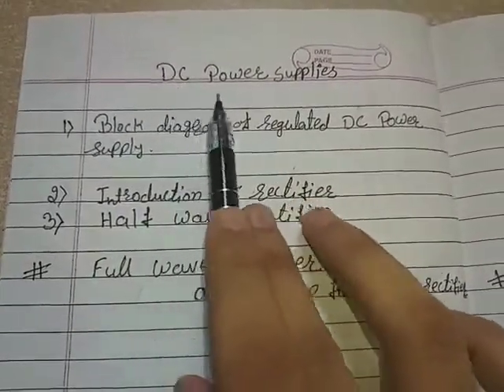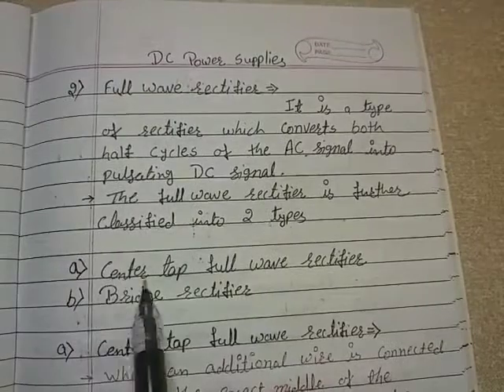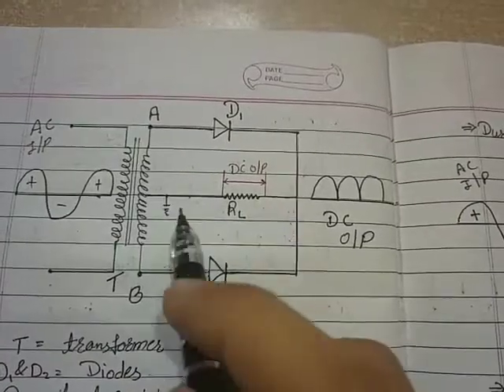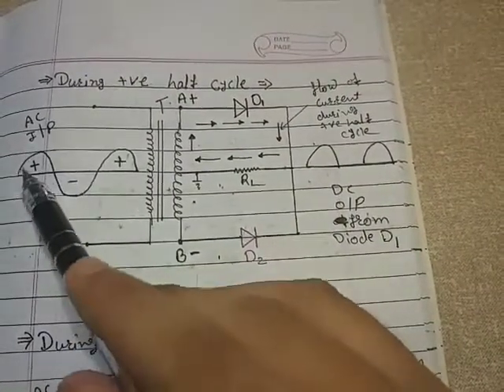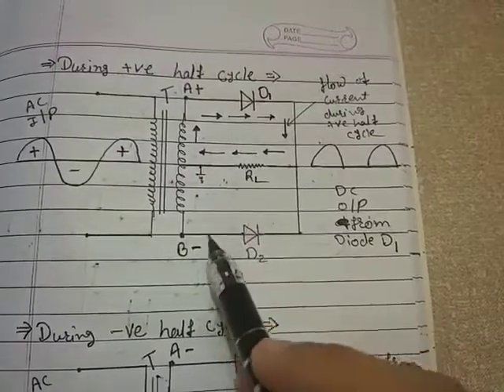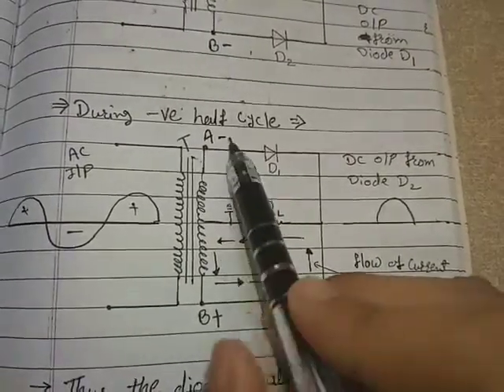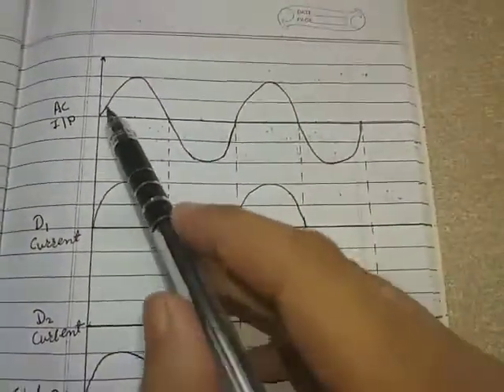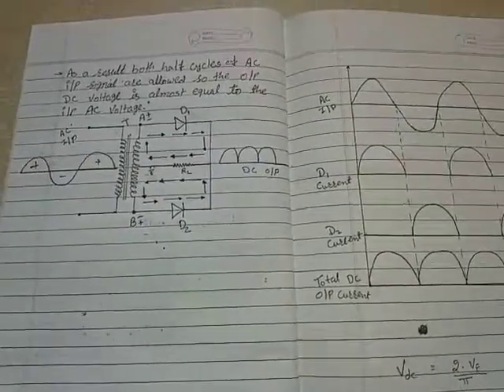DC Power Supply : Center tap full wave rectifier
DC Power Supply : Block diagram

DC Power Supply : Half wave rectifier